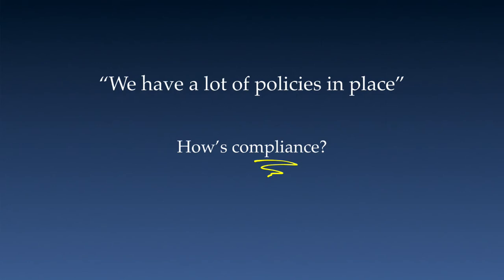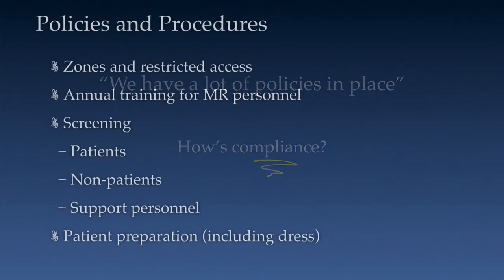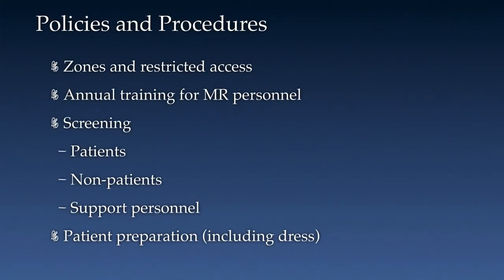MR Safety Week 2016 - Day 1